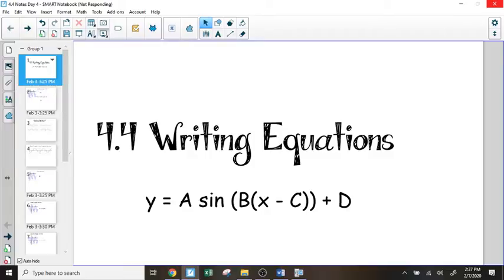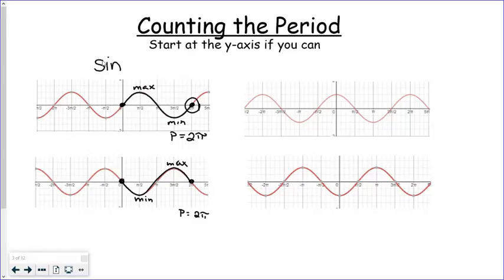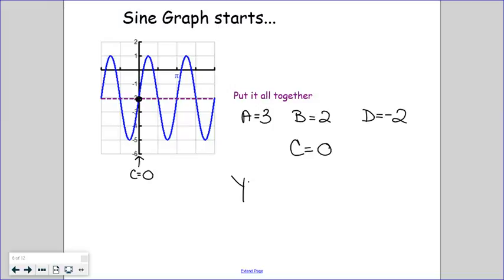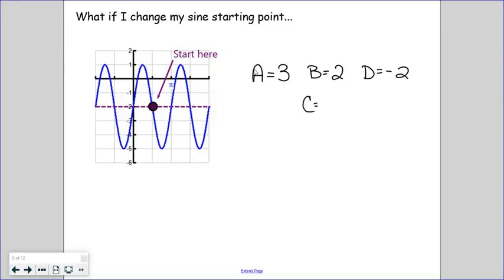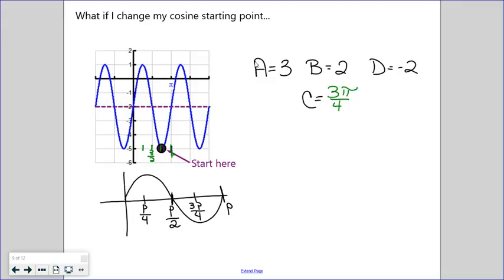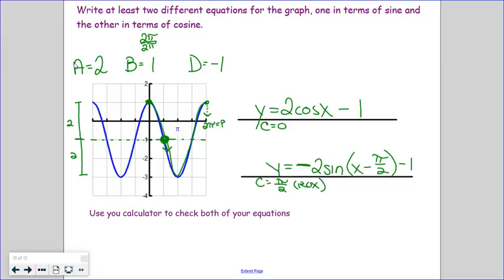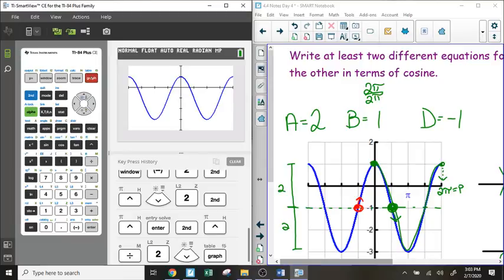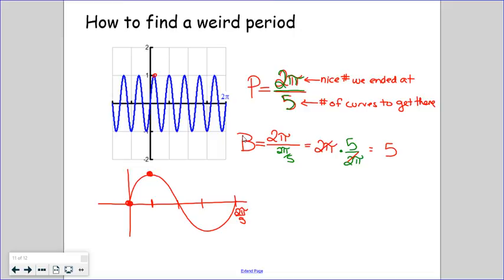4.4 Notes Day 4